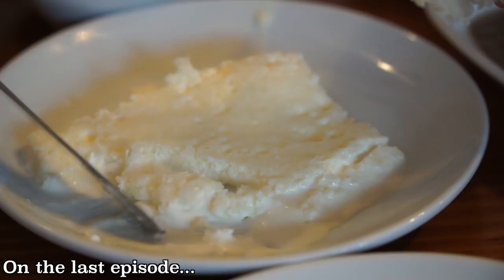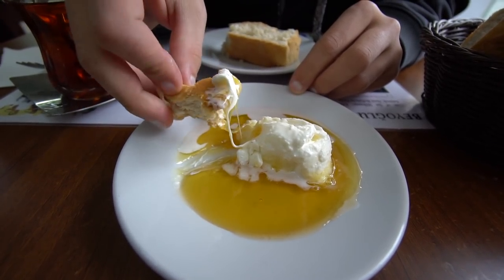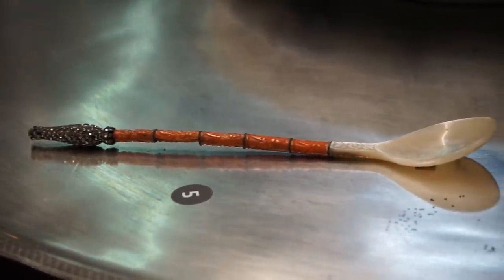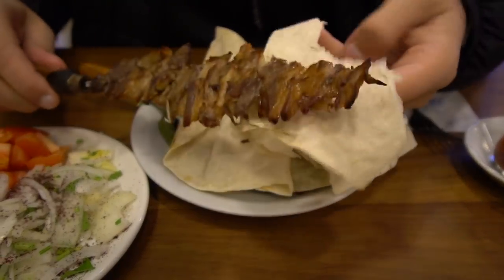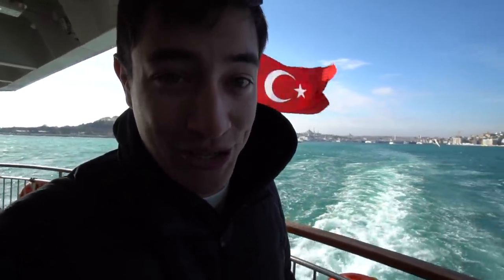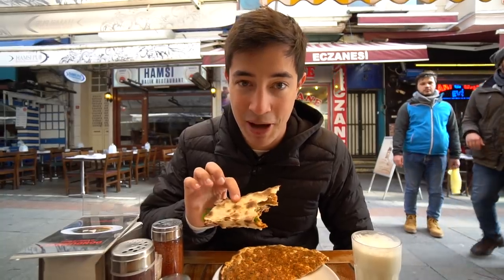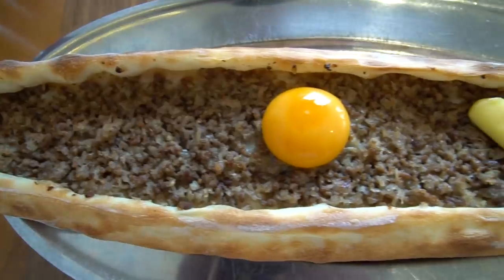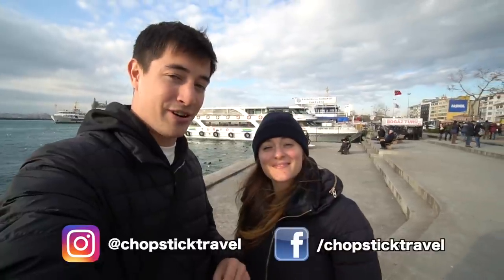ISTANBUL STREET FOOD | Muslim Street Food HEAVEN - Cağ Kebab + TURKISH STREET FOOD in Istanbul Guide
TURKISH STREET FOOD GUIDE to Istanbul 2019 part 3!

Welcome to another episode of Chopstick Travel. This is the 3rd episode from our series in Istanbul Turkey! Istanbul is a city rich with history which greatly influences the dishes. Istanbul is PACKED with amazing STREET FOOD and traditional dishes that make you step back in the with each bite.

We take you to have a rich and sinful breakfast called kayak which is drizzled in honey, an adventure to the Topkapi Palace to learn about the Ottoman Sultans who lived there, to have a special HORIZONTAL kebab for lunch with spiced lamb and salad, a quick ferry ride across the Bosphorus river to the Asian side of Istanbul, a quick snack at a local shop for lamahcun, Turkey’s answer to pizza washed down with the local drink Ayran, and of course, one of our favourite foods in all of Turkey, we eat Pide for dinner. It was garnished with raw egg yolk, cheese and parsley. MOUTHWATERING!

Want to visit these places yourself? Check the info below:

Kaymak & honey breakfast
Sahkulu Mahallesi, Istiklal Cd., No. 261, Beyoğlu, Istanbul

Topkapi Palace Museum
Cankurtaran Mahallesi, Fatih, Istanbul

Horizontal Kebab (Cag Kebap) Lunch
Hoca Pasa Mahallesi, Hocapasa Sokak, No. 6, Fatih, Istanbul

Ferry Terminal Sirkeci (Dentur)
Hobyar Mahallesi, Iskele Youlu, Fatih, Istanbul

Lamahcun (Turkish Pizza) & Ayran
Caferağa Mahallesi, Güneşli Bahçe Sk., No. 26, Kadiköy, Istanbul

Pide dinner
Hasanpasa Mahallesi, Fahrettin Kerim Gökay Cd., No. 11, Kadıköy, Istanbul

Hey there, we’re Luke Martin and Sabrina Davidson We’re on a journey to document the BEST Street Food around the world! Chopstick Travels began in Taiwan, where we frequent the best Street Food stands everywhere from Taipei to Kaohsiung. Not only do we feast on amazing street food in Taiwan, but our food focused travels take us on Street Food missions trying unique foods around the world! We've eaten Street Food in Japan, Street Food in Malaysia, Street Food in Korea, Street Food in India and many more! I post 2 times a week mostly food, some travel. Street Food tours around the world and the most unique dishes we can find in all kinds of hole-in-the-wall restaurants. Stay updated for my latest video VIA our Facebook page and Instagram! Always remember that the best part of travel is immersing yourself in the local culture, and no where better can you immerse yourself than into the Street Food!

Street Food in Turkey 2019